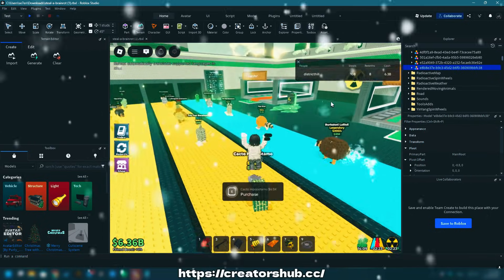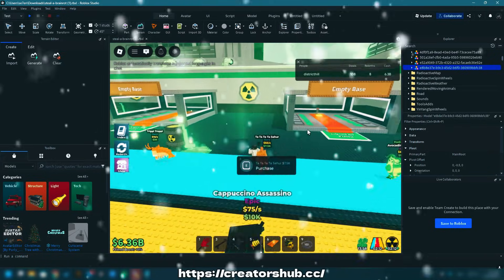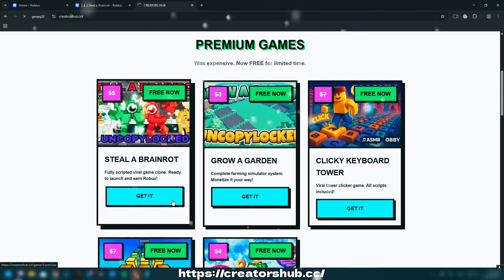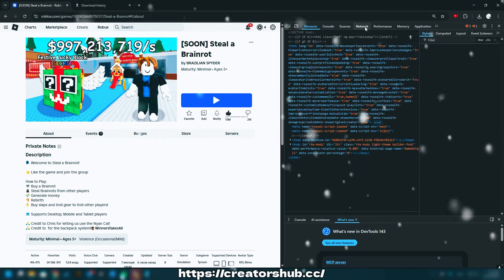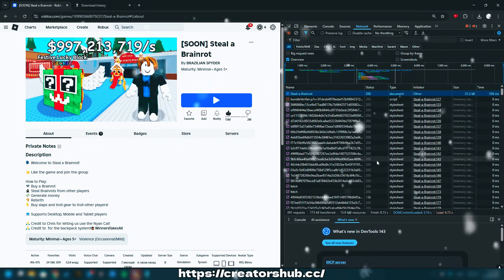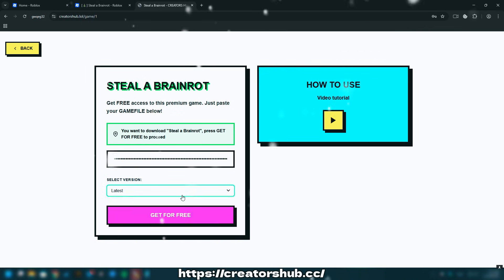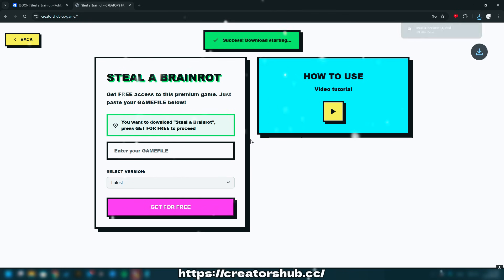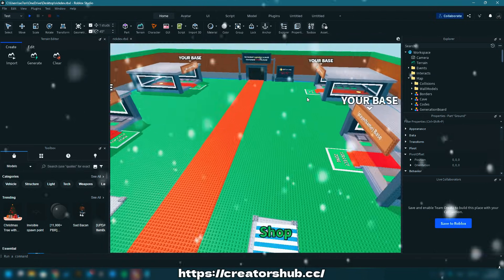[COMPLETED*] Steal A Brainrot Uncopylocked SKIBIDI EVENT🚽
0:00 Introduction
0:12 Tutorial
1:04 Result

Learn how to steal a Brainrot uncopylocked project using Roblox Studio tools and manual recreation techniques.
In this tutorial, we explore how developers attempt to steal a Brainrot uncopylocked game setup, including UI, animations, and core mechanics. Whether you're building your own version or analyzing how others steal a Brainrot uncopylocked structure, this walkthrough will help.